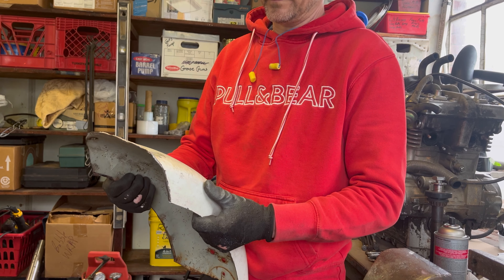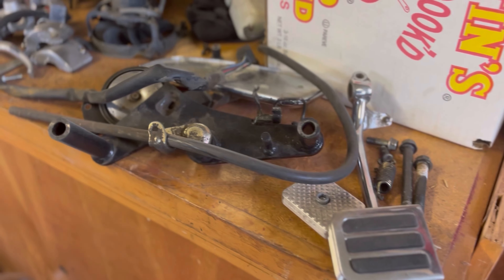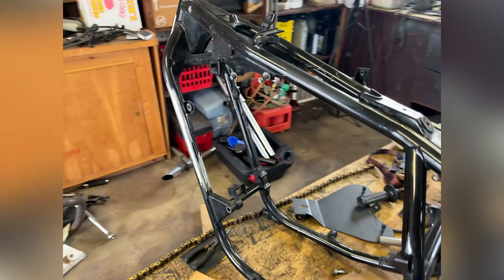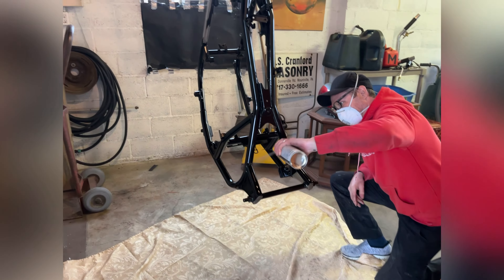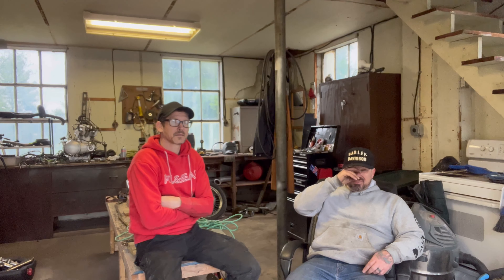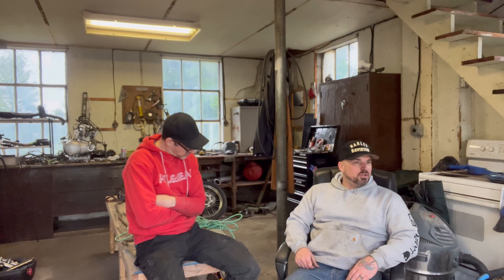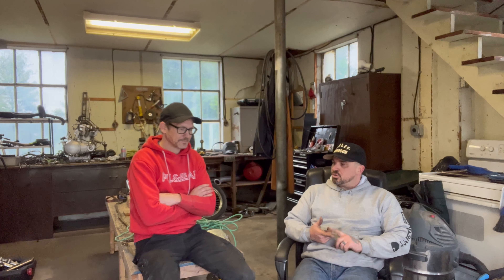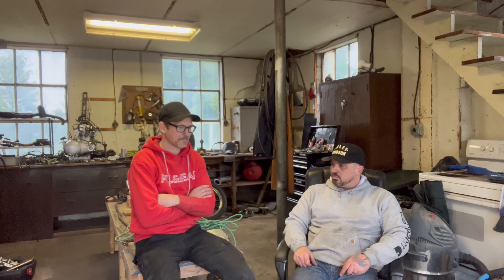BOBBER FRAME IS DONE! PROGRESS IS PROGRESS!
Today we get the frame welded up, cleaned and painted it, as well as the swing arm.

We also get the rear fender cut to shape and other odds and ends!

Progress is progress!